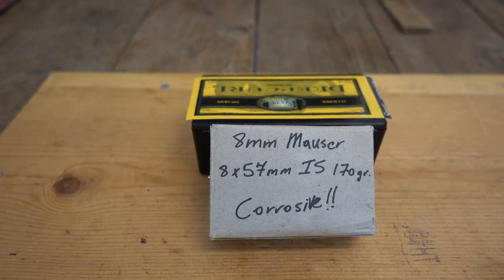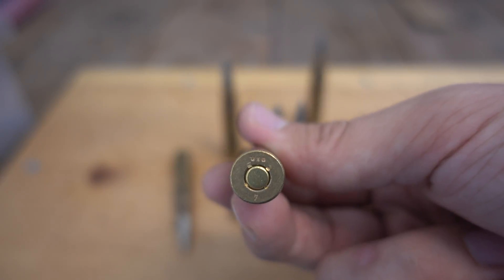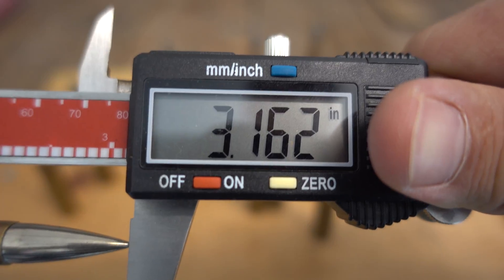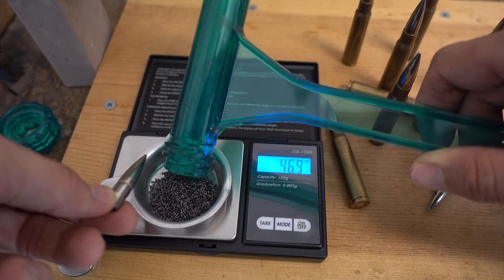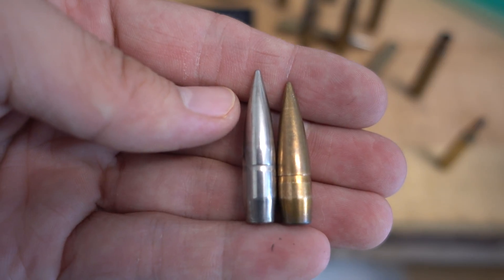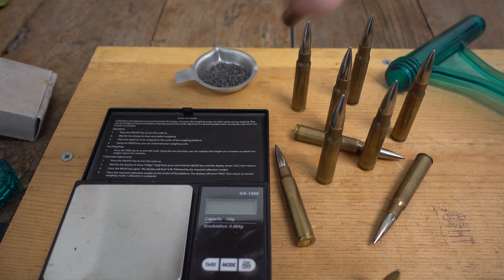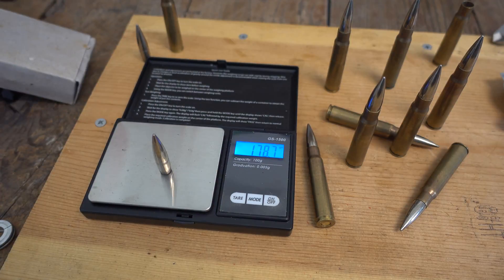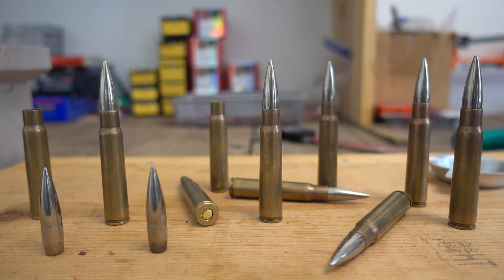8mm Czech surplus analysis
Taking a look at the components of the Czech surplus 8mm Mauser cartridges.